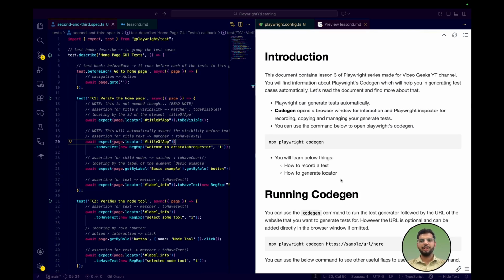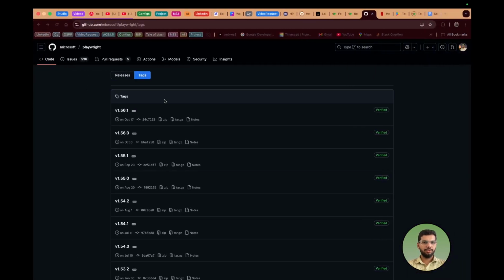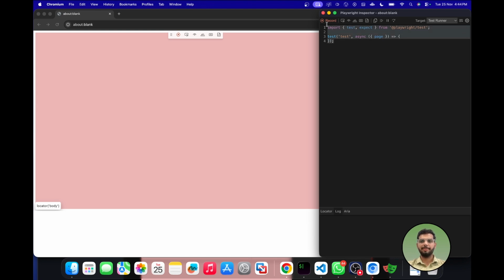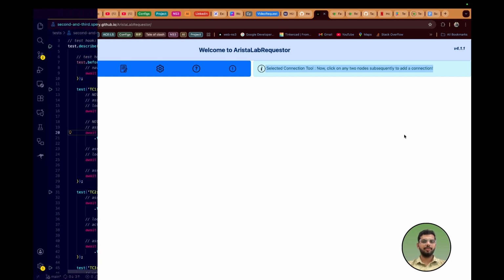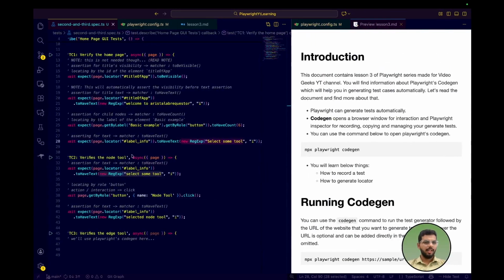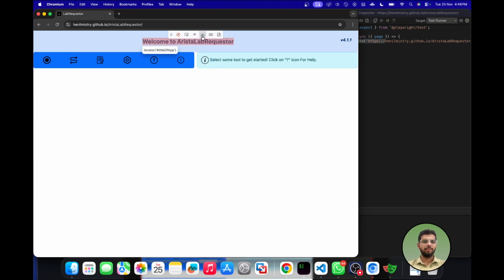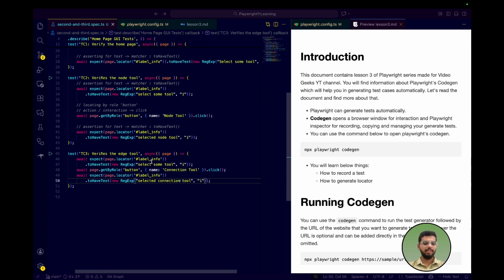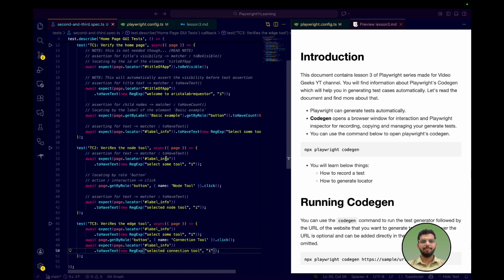Playwright Codegen: Auto-Generate Test Scripts Like Magic! 🚀 | Video Geeks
Welcome back to Video Geeks!
In today’s video, we explore one of Playwright’s most powerful and time-saving features — Playwright Codegen.

If you’ve ever wished your automation scripts could write themselves, this tool is exactly what you need. Playwright Codegen automatically records your interactions in the browser and converts them into ready-to-use test scripts. Perfect for beginners and a huge productivity booster for experienced testers!

🔍 In this video, we’ll cover:

✔ What Playwright Codegen is
✔ How to launch and use Codegen
✔ Recording browser actions in real time
✔ Generating Playwright test scripts automatically
✔ Editing & enhancing the generated code
✔ Best practices for cleaner, more reliable scripts

Whether you're just starting with automation or building a full-fledged framework, Codegen can speed up your workflow and help you understand Playwright’s structure faster.